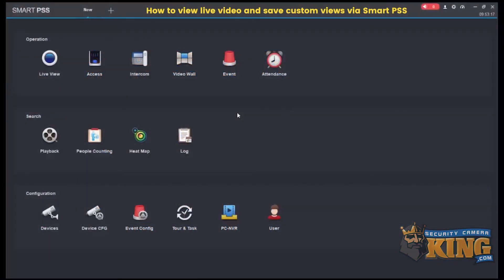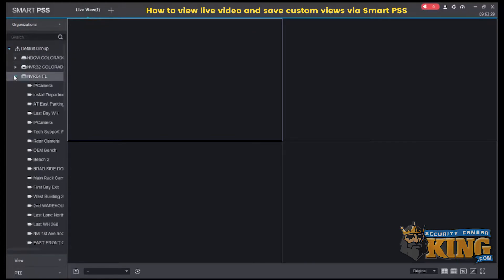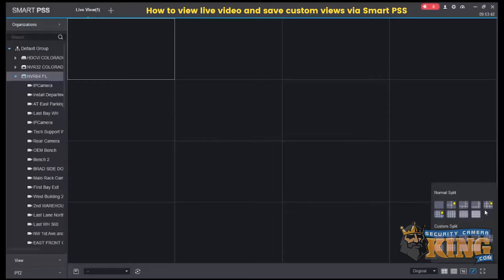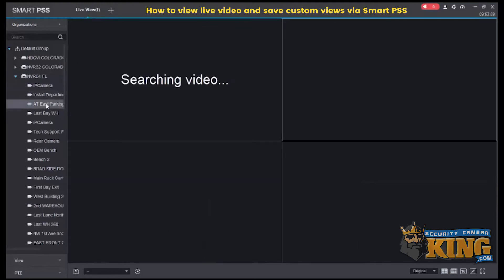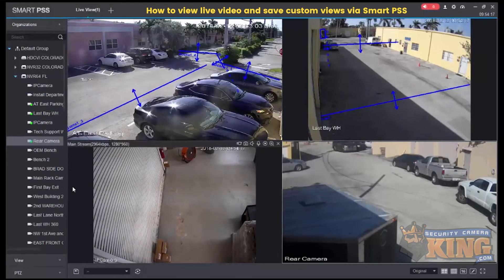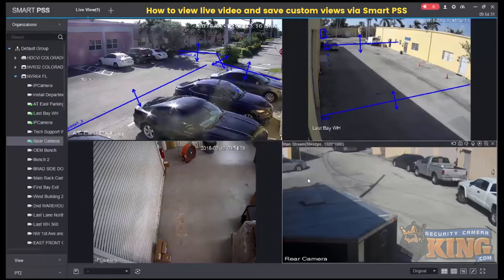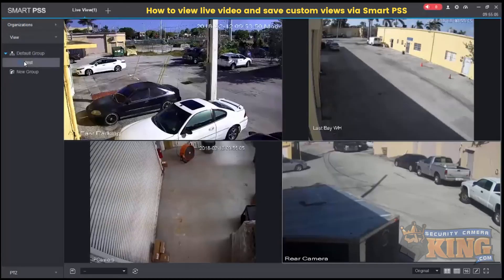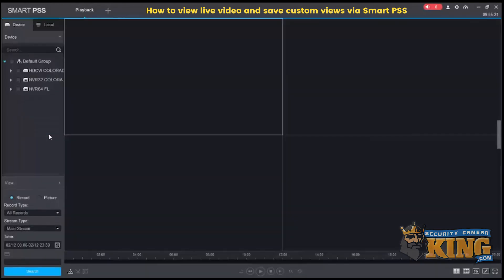TUTORIAL: How to view live video via Smart PSS Software